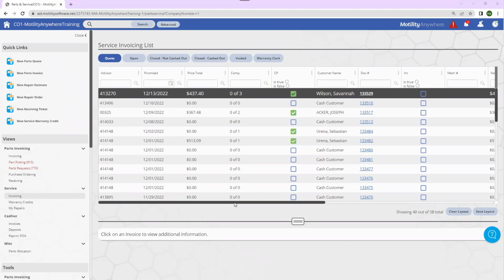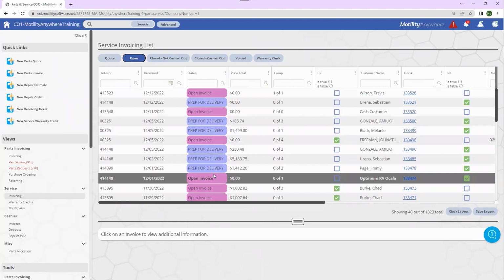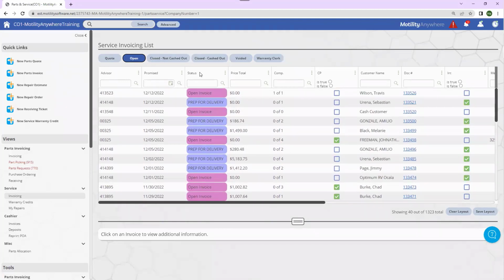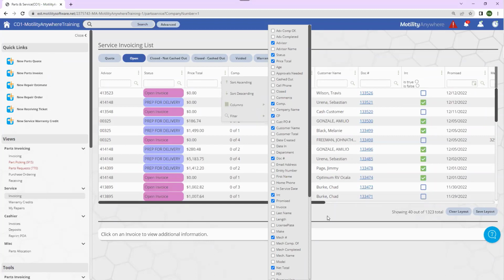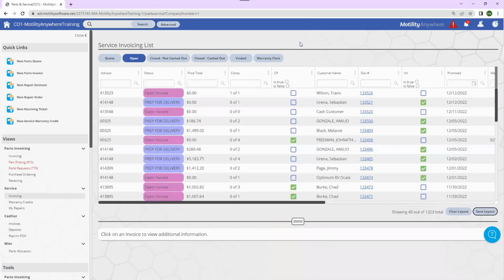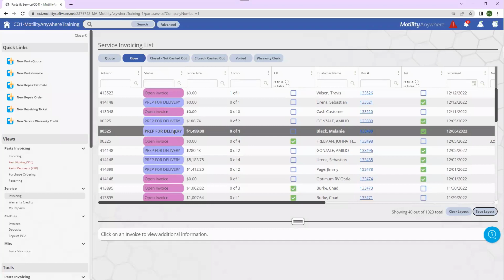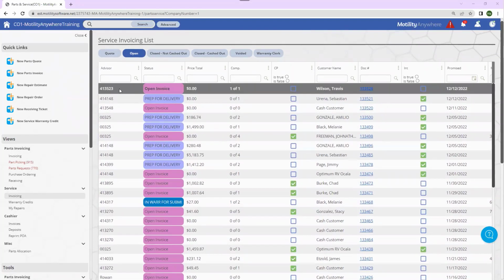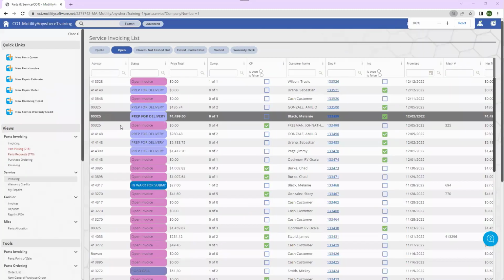Parts & Service Module Part 11: Changing Layout and Colors on Invoice List by Status